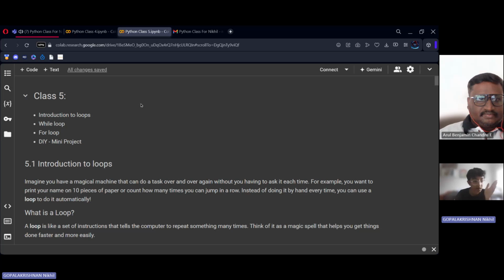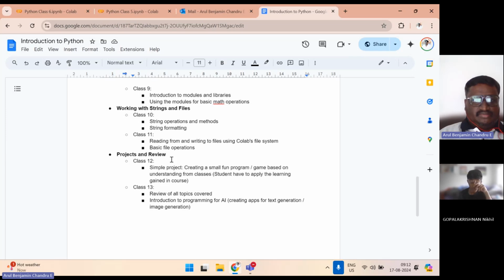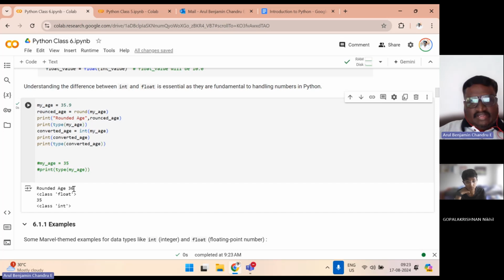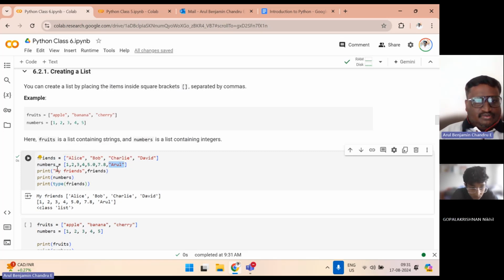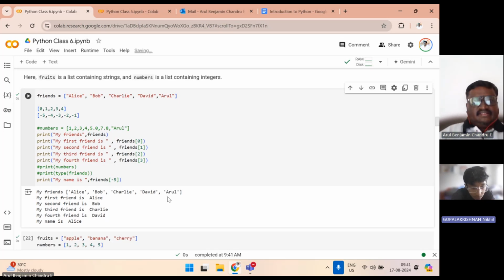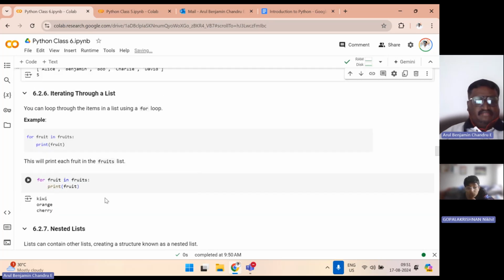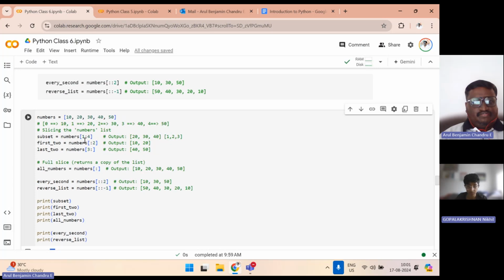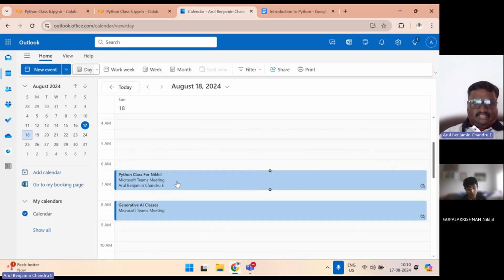Python Class For Nikhil - Class 6